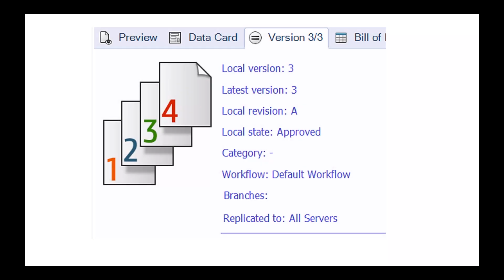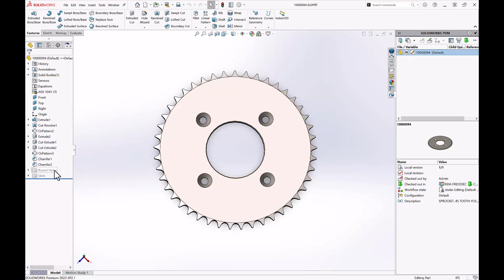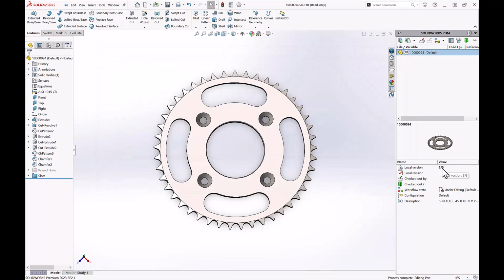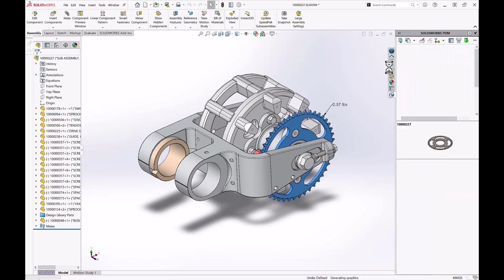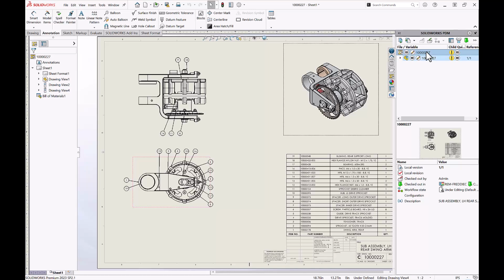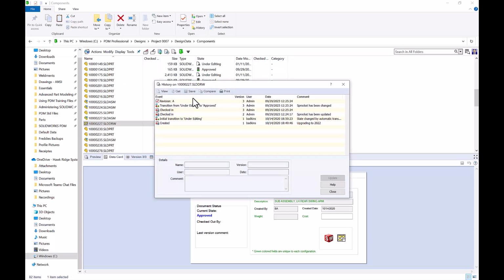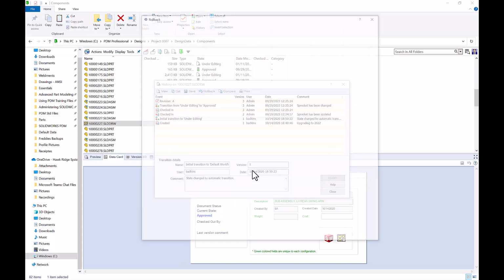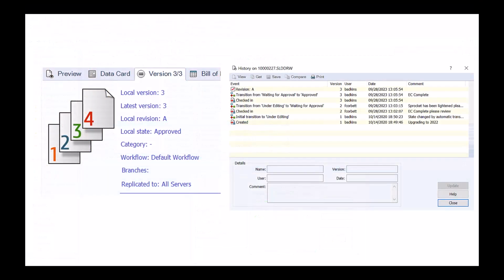SOLIDWORKS PDM - Audit Trail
In this video, we look at the differences between a revision and a version. After creating new versions and creating our new revision we used the file history button to see the full audit trail of our file. SOLIDWORKS PDM makes it simple to keep track of the history of all your files. Who changed it, why they changed it, and when they changed it, giving you access to a complete audit trail any time you need it.